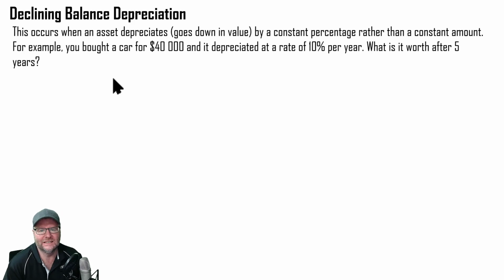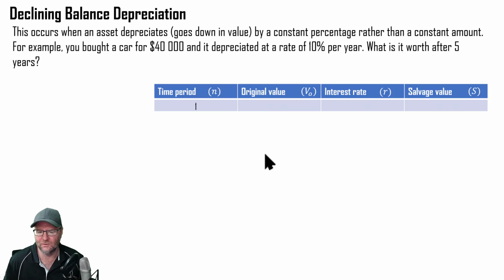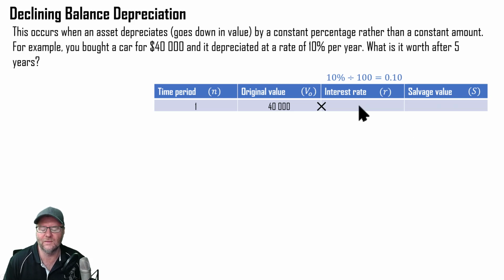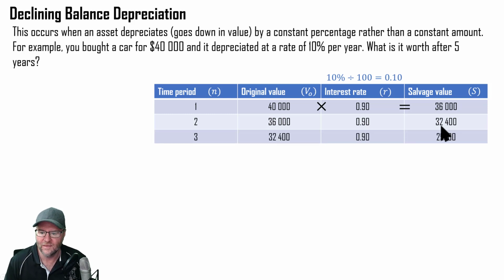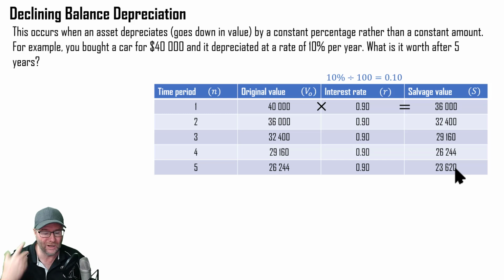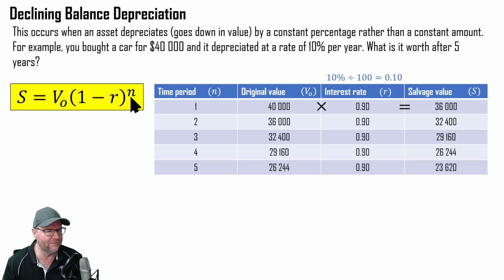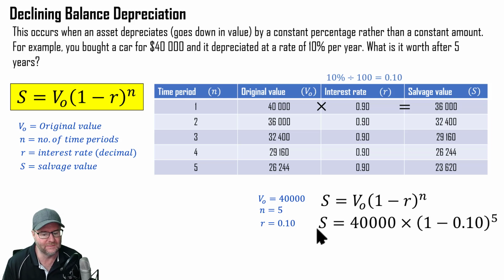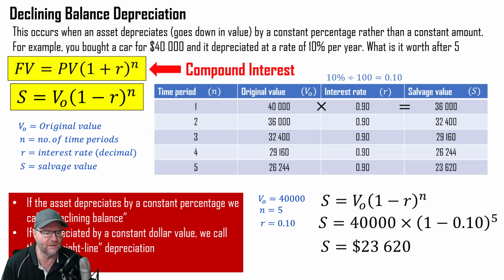Depreciation - Declining Balance